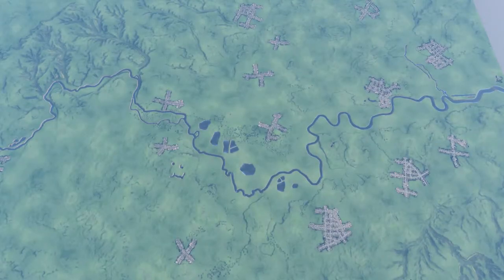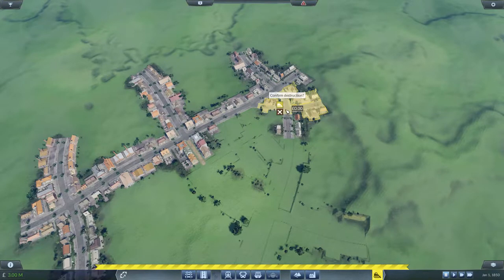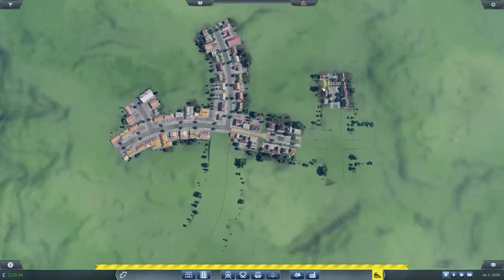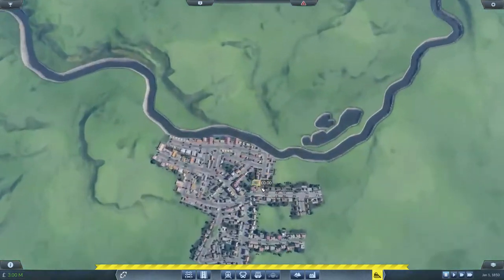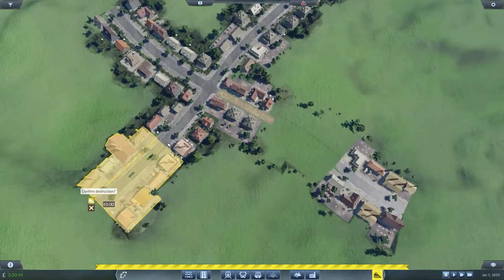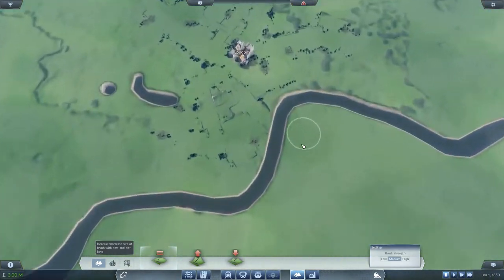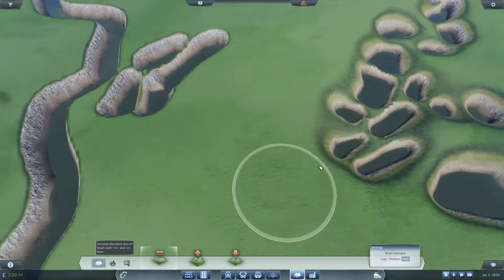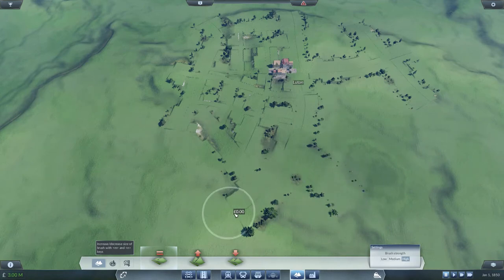Transport Fever - Great Western Railway | Destroying Everything | Episode 002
Welcome to Transport Fever - Series THREE. This time we are focused on building none other than the GREAT WESTERN RAILWAY and surrounding railways, complete with heavy mods! We'll be creating all the routes connecting London to Bristol, Cardiff, Exeter, Swansea, Brighton, Southampton, Luton, Gloucester and more, with as much accuracy as I possible can!